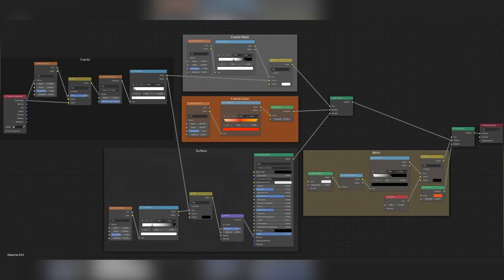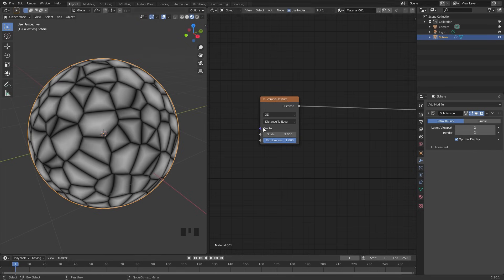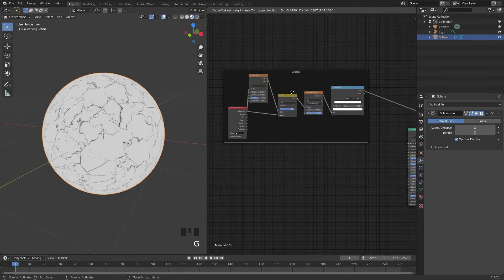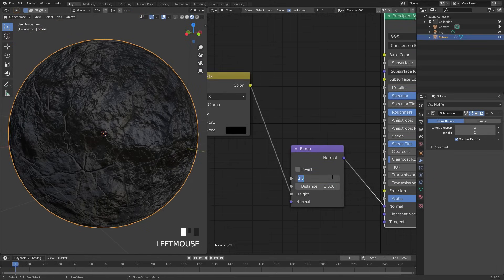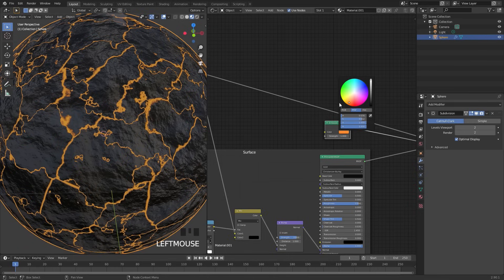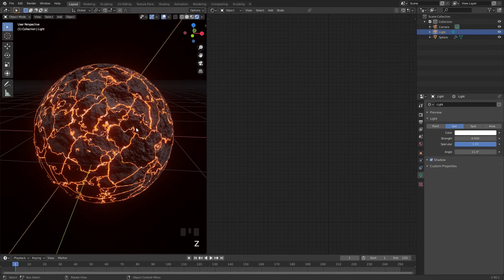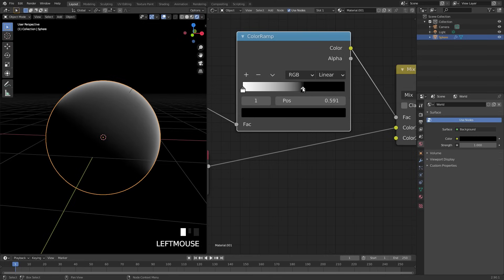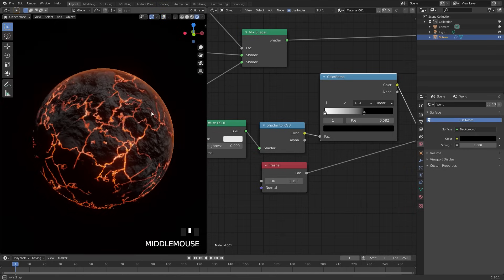Blender Tutorial - Procedural Cracked Surface Material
Hello everyone! In this video we will be creating a procedural cracked surface material in Blender and Eevee! This material is not to advanced to beginners should be able to follow along just fine! If you created something cool from this tutorial make sure to send it to me on instagram or twitter @BlenderMadeEasy

PC Specs
i7-9700k 3.60Ghz
Geforce RTX 2060
1Tb SSD 1Tb Hard Drive

Blender Tutorial 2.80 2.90 Eevee Material Nodes Procedural Planet Lava Cracked Surface Space Blendermadeeasy